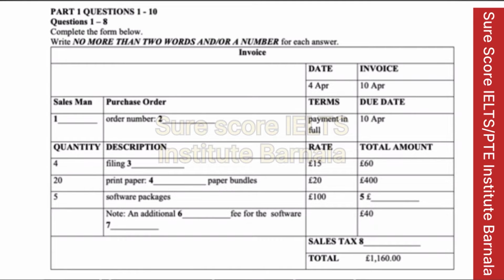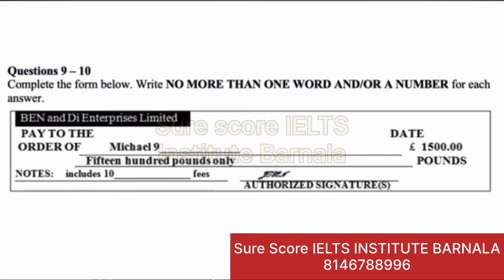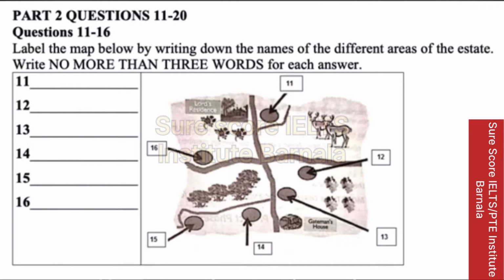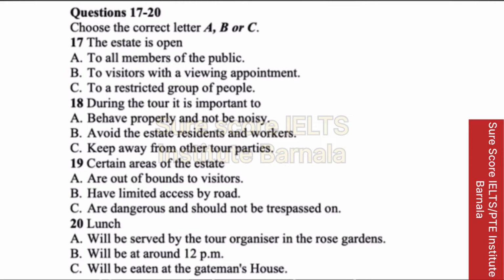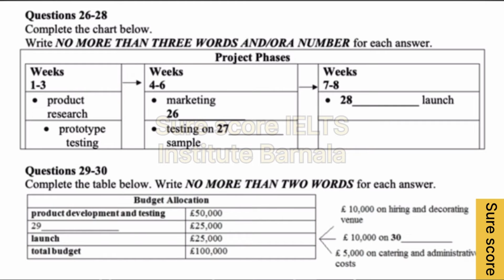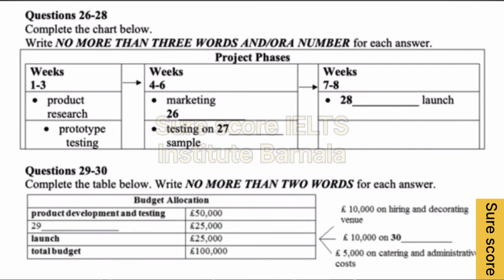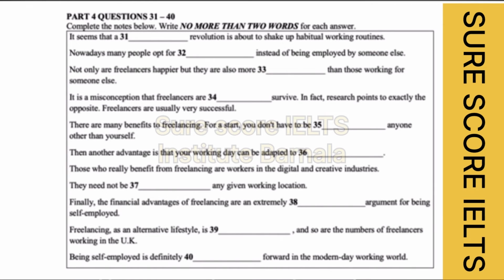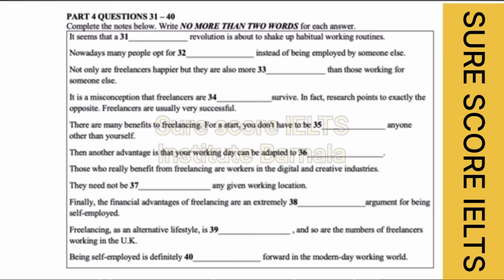IELTS listening test 5 | IELTS listening practice test 2023 | Invoice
WANT TO JOIN SURESCORE IELTS

Best IELTS SPEAKING

BEST IELTS READING

Best IELTS writing

Best IELTS institute in Barnala

Best IELTS tutor in Punjab

Instagram.com/Surescoreielts

Best IELTS institute in Punjab

Best ph.d qualified teacher

10 years of experience
Dr Meenakshi Sharma
SURE SCORE IELTS INSTITUTE
HARDIK COMPLEX
PATTI ROAD NEAR 22 ACRE
BARNALA-148101